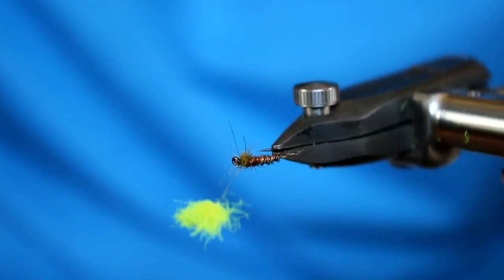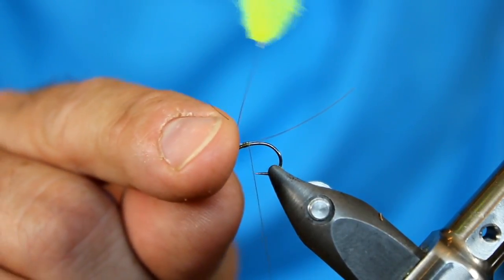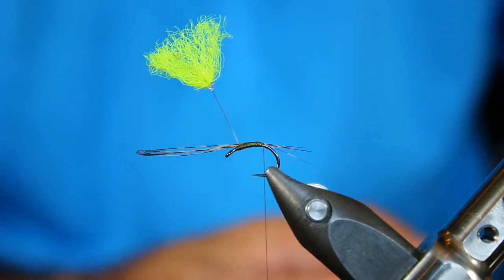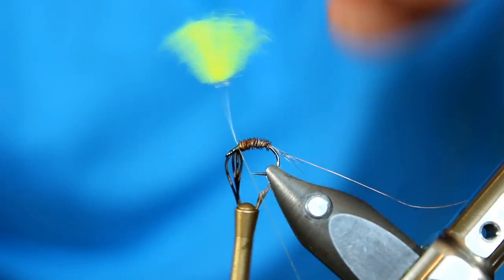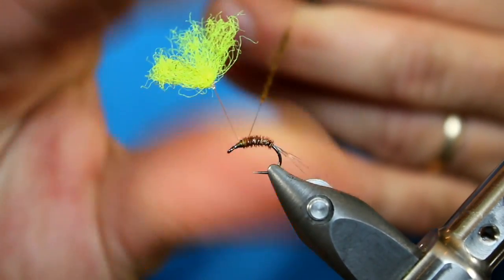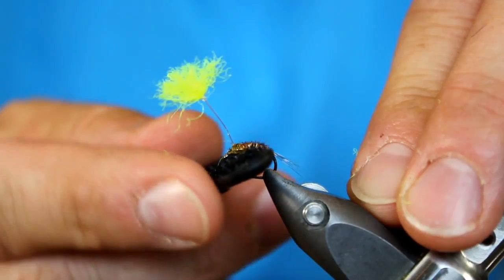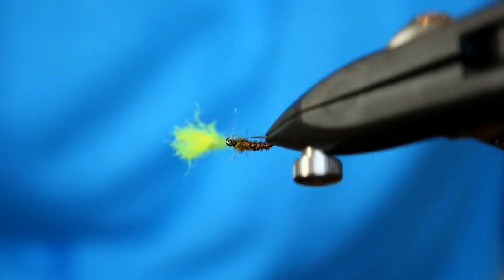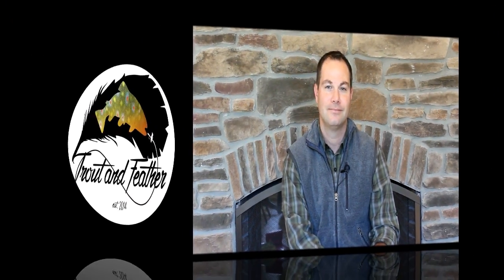Fly Tying: Parasol Post Pheasant Tail Emerger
Stonfo Kaiman vise
Materials:
Hook: Hanak H390 BL; #16
Thread: UNI 8/0; olive dun
My FAVORITE thread: Semperfli Nano Silk
Indicator: Parasol Post
*Parachute post material
*3x fluorocarbon
Tail: Coq de Leon; medium pardo
Ribbing: Hends fine wire; brass
Body: Pheasant tail
Thorax: SLF Spikey Dubbing; brown olive

The Parasol Post Pheasant Tail Emerger is a pattern that I've turned to when fly fishing for finicky trout over the years.  This fly represents the emerger stage of a mayfly, sitting just under the water's surface.  That location signals vulnerability...and the trout respond!  Have fun with this one...